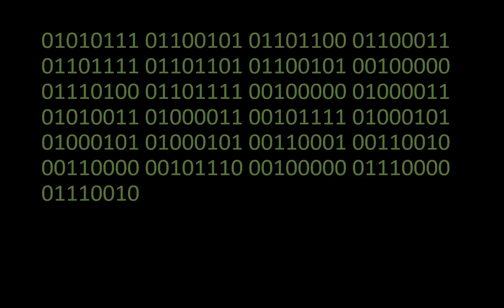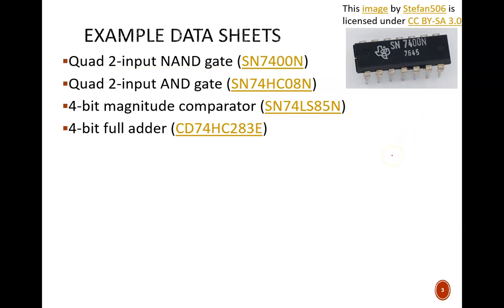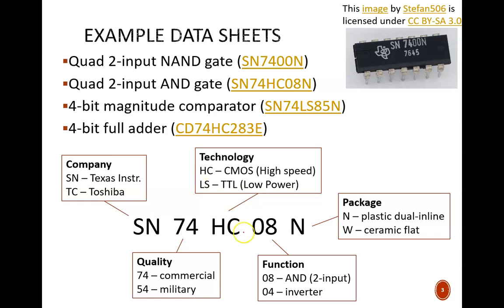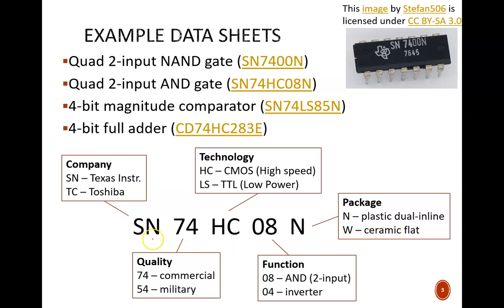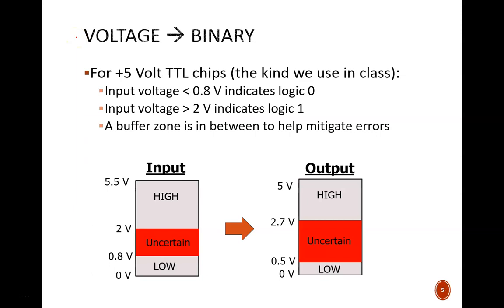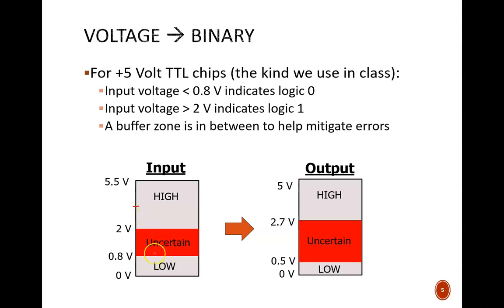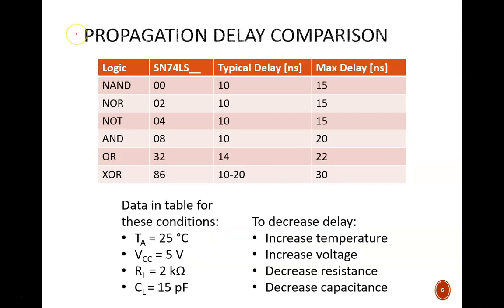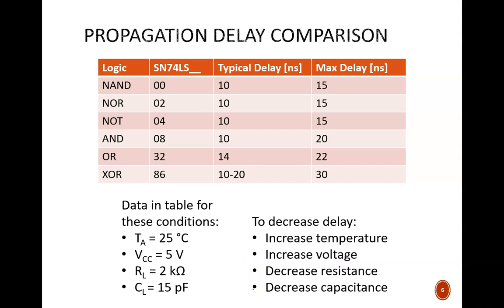Digital Design (120 8a1) Data Sheets for Integrated Circuits (chips, ICs)